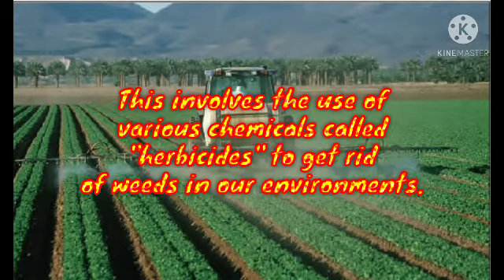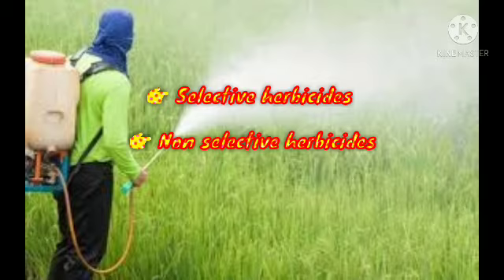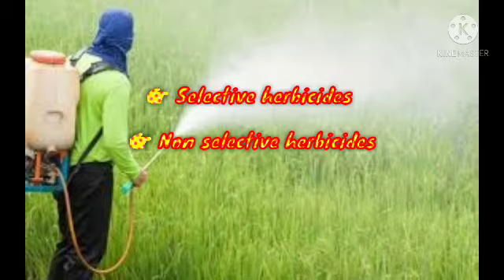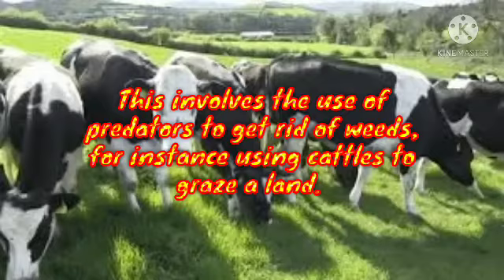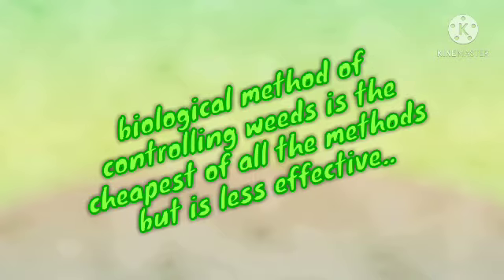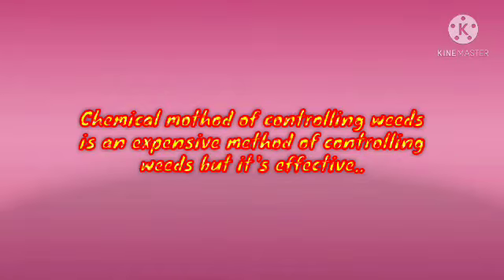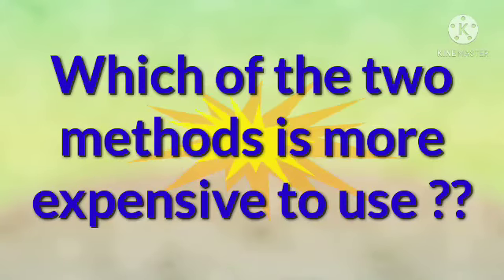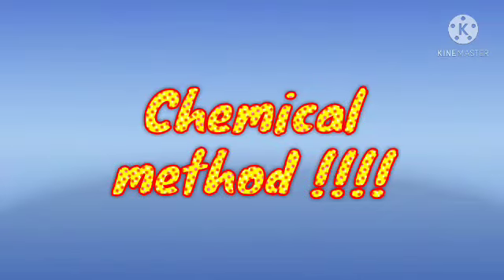March 8, 2021